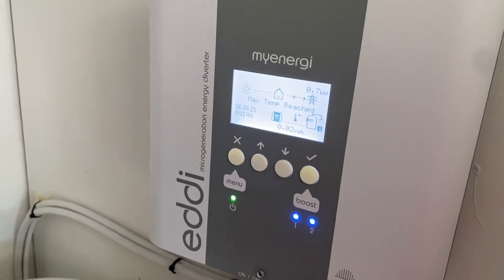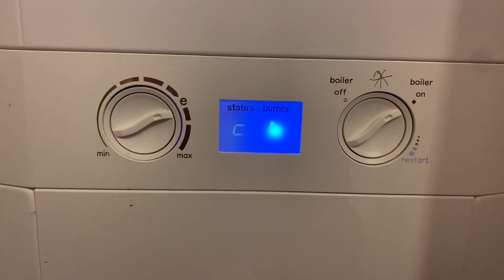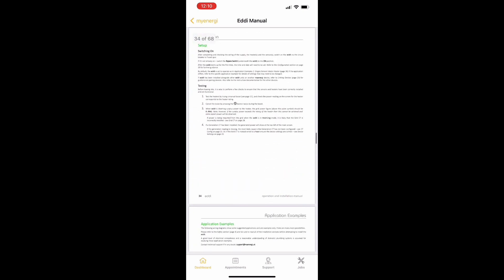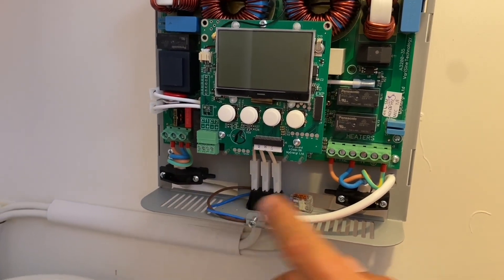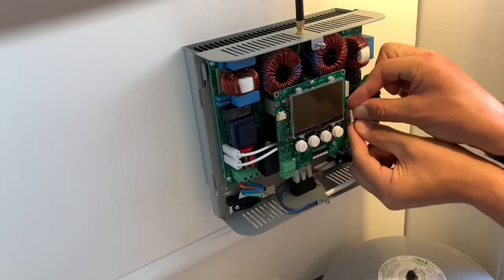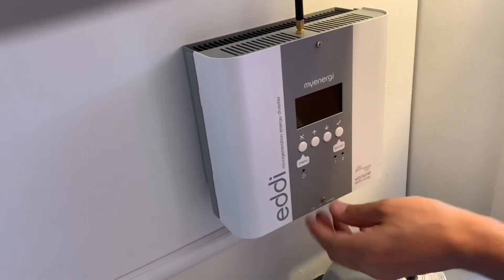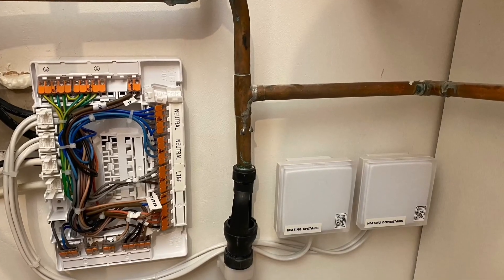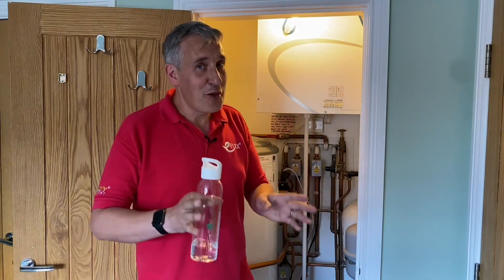MYENERGI EDDI takes control of the GAS water heating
The MYENERGI EDDI is a great solution to use excess solar PV energy to heat hot water. Combined with the Harvi wireless current sensor it measures exported electricity and diverts this to a standard immersion heater.

However what happens when the sun doesn’t shine? In this video, we add an optional relay card to interface with the existing gas boiler via the s-plan wiring arrangement.

Eddi can also be used to divert excess solar of energy to other electric heating appliances - e.g underfloor heating or electric Aga’s

TIME STAMPS
00:00 Myenergi Eddi energy diverter
00:22 1 kW is leaving the building
01:12 Turn the heating system off
02:02 EV Comply
03:19 Connections in the Eddi
04:19 Fitting the relay board
05:35 Time to Replenishh
06:00 Remove the existing timer
06:10 Netatmo smart thermostat
06:27 Connection in the S-plan heating system Wago 2074301
08:52 Current transformer and Harvi

MYENERGI EDDI solar PV energy diverter

More videos in this EV installation series

EV Comply
Manage your installs, paperwork and win sales leads

📹 Presented by